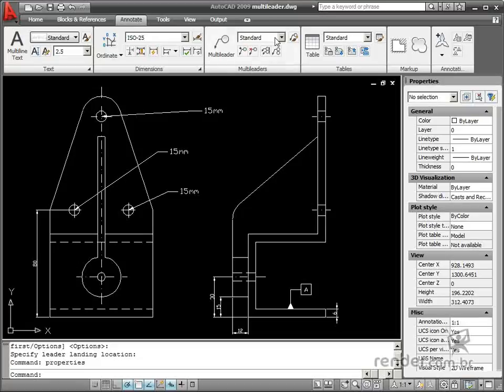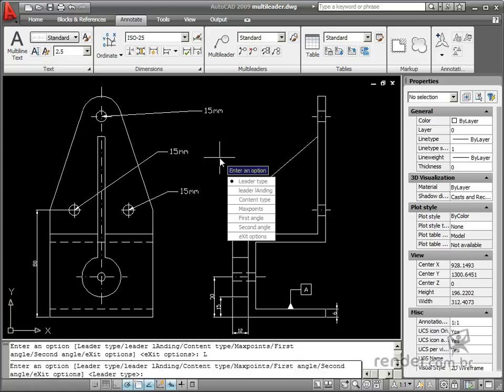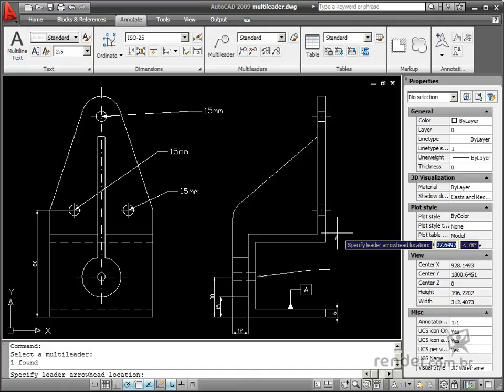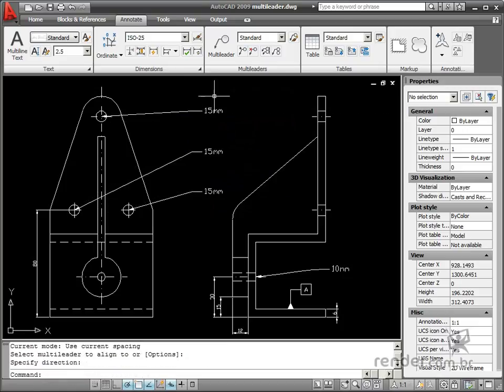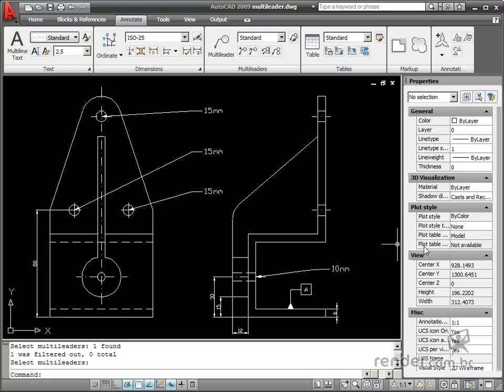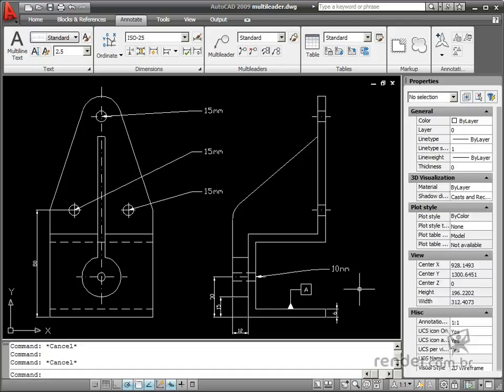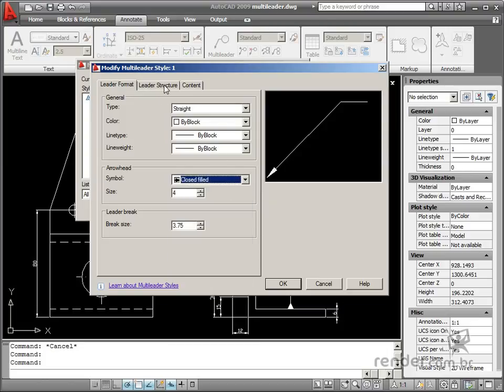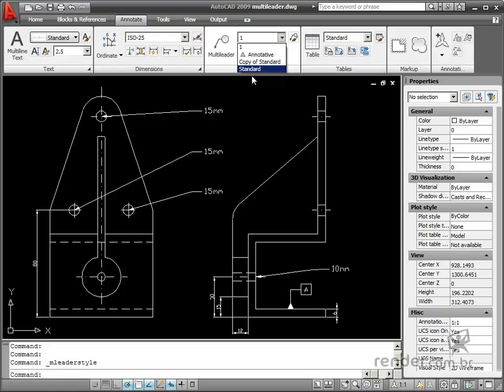Leaders - Multiple Leaders - M7A6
Leaders and balloons are some of the interesting options in the program. You will study about their functionalities, which are extremely important for design professionals.